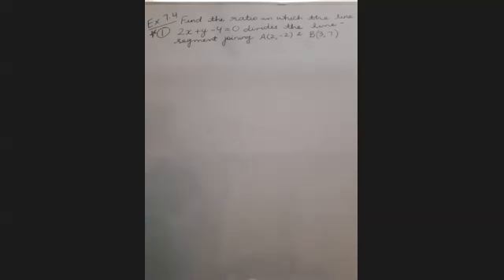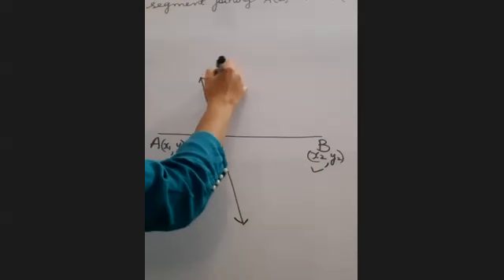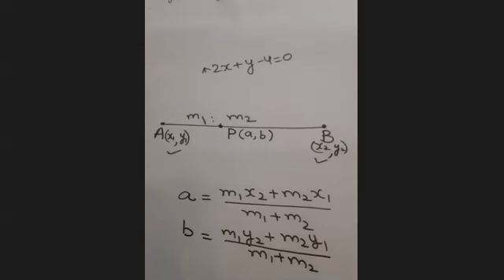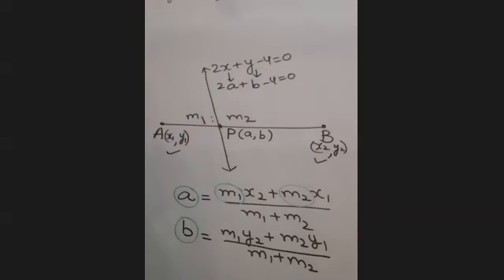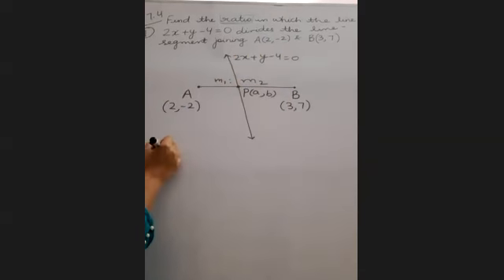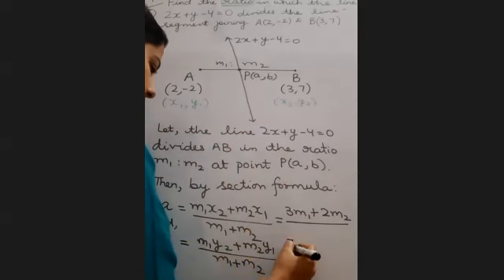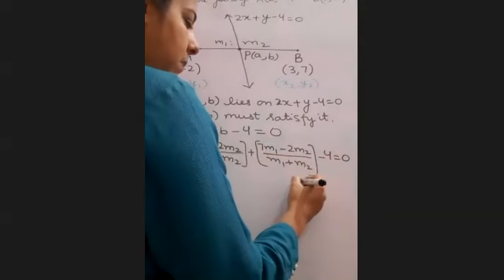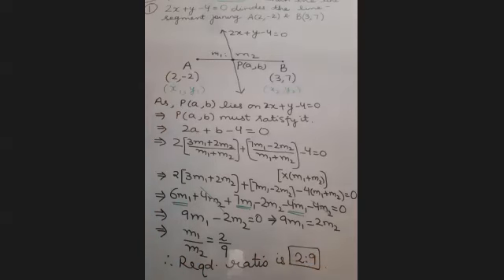Coordinate Geometry-X (Ex 7.4, Q1)